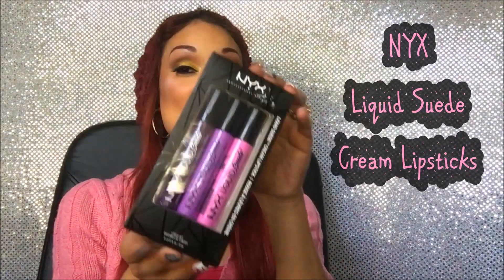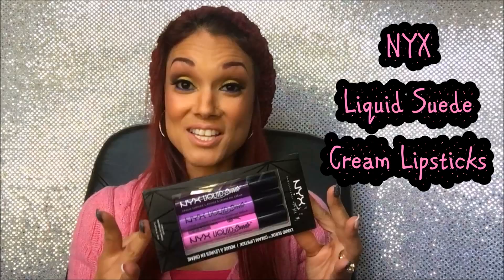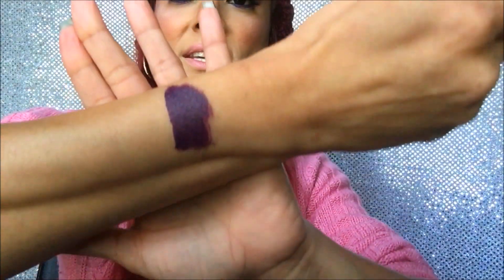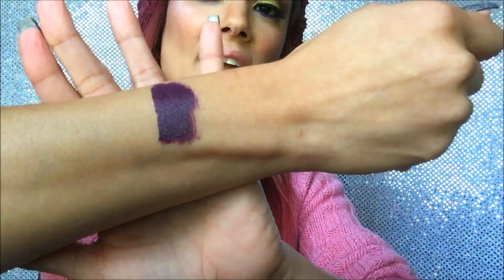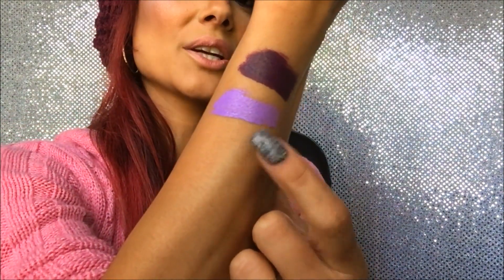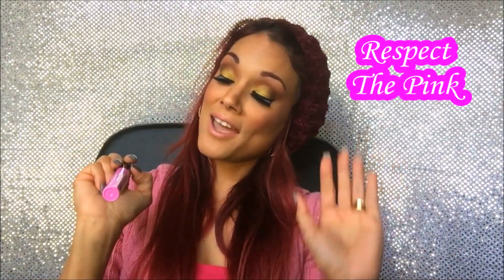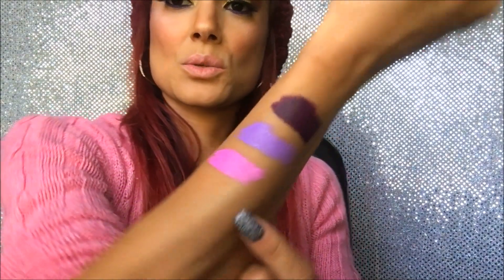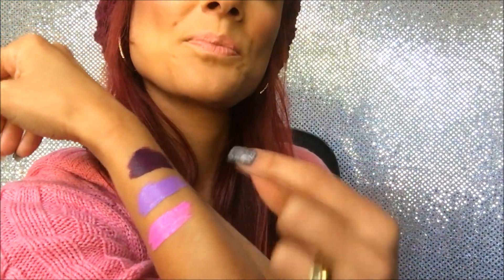NYX Liquid Suede Cream Lipstick Swatches | RealRioGirl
HAPPY WEDNESDAY, darlings!
Today I am sharing with you swatches of my 3 NYX Liquid Suede Cream Lipstick shades!

Products mentioned in this video:
- NYX Liquid Suede in Subversive Socialite
- NYX Liquid Suede in Sway
- NYX Liquid Suede in Respect the Pink

XOXO

Let’s connect!